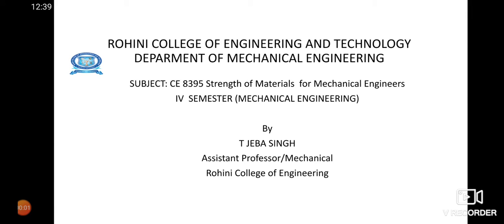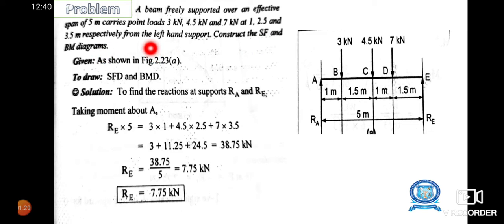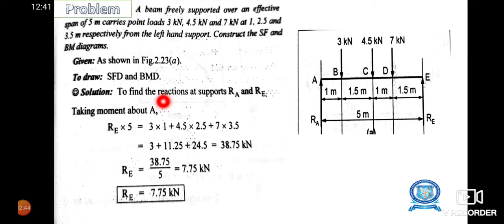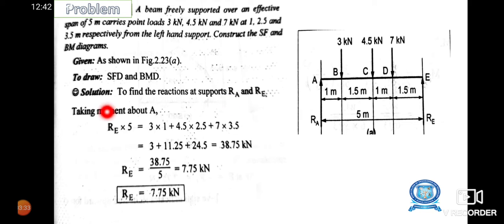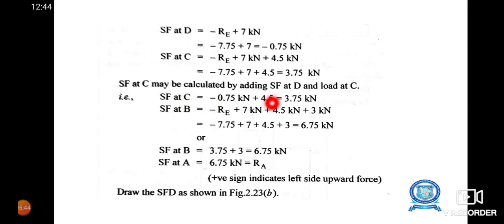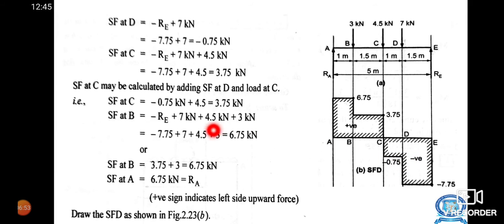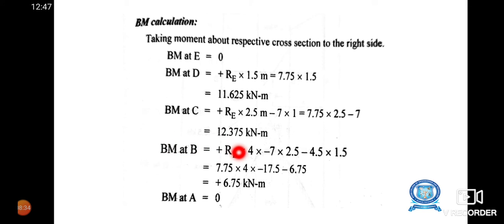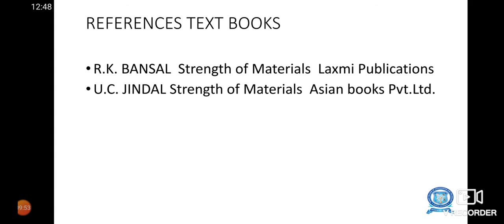CE8395 UNIT 2 STRENGTH OF MATERIALS PART 3